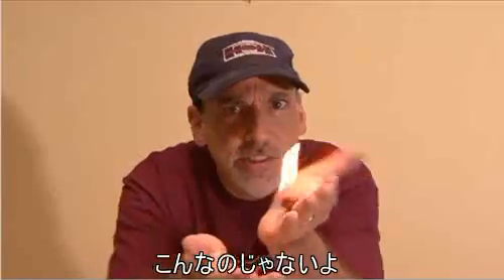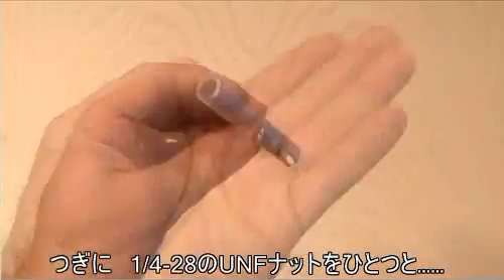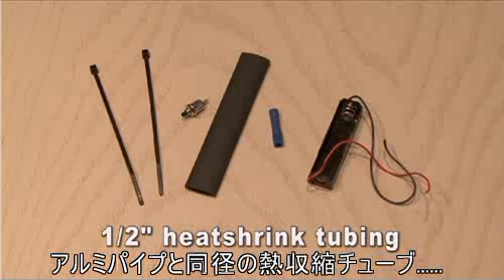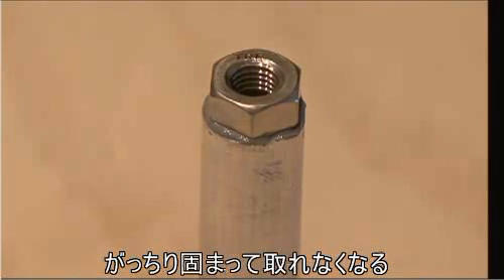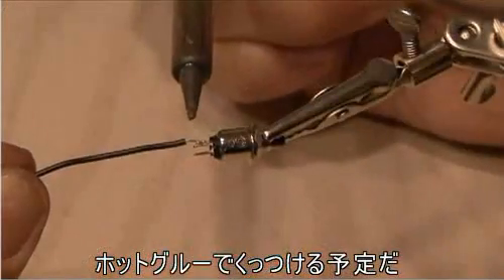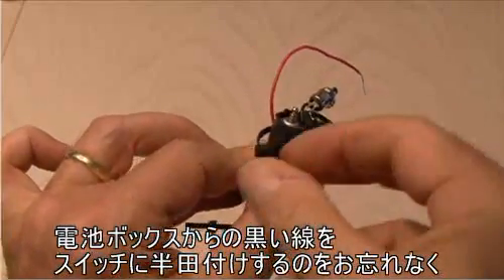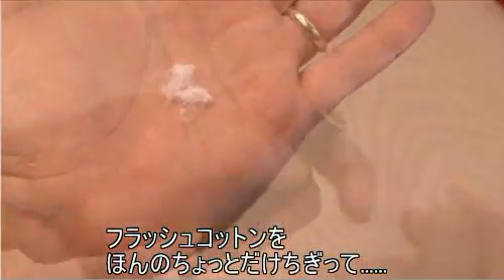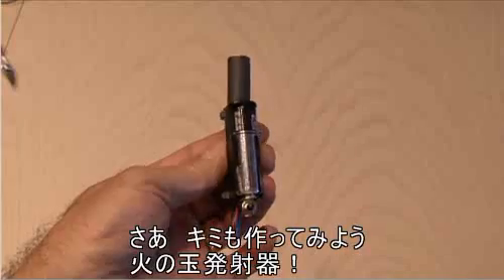火の玉発射器を作ろう - Weekend Project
Weekend Project: Make a fireball shooterの日本語字幕版です。